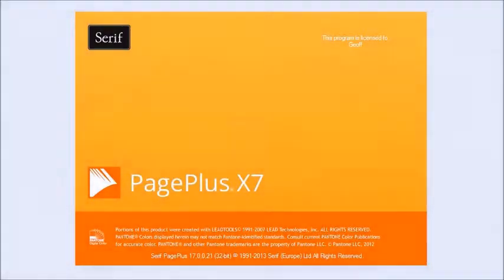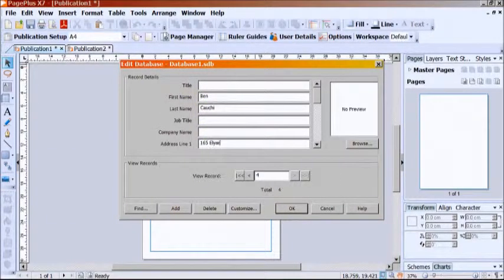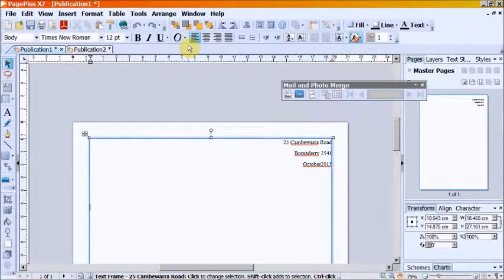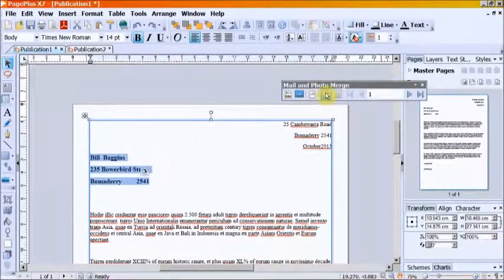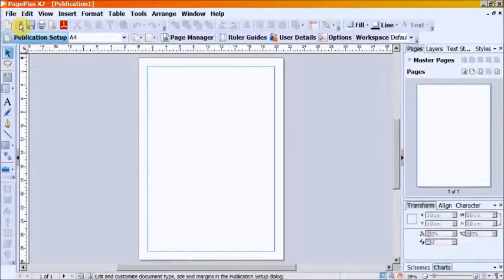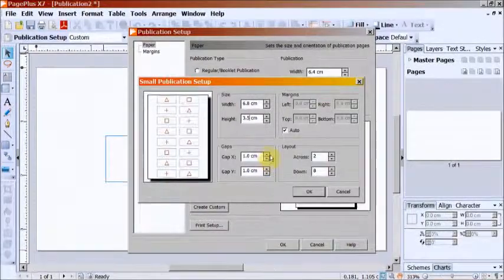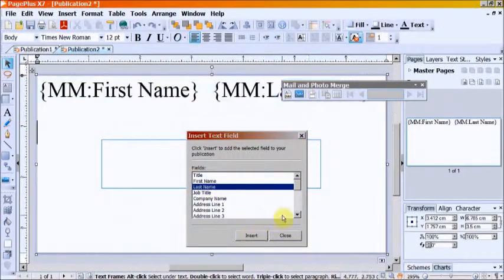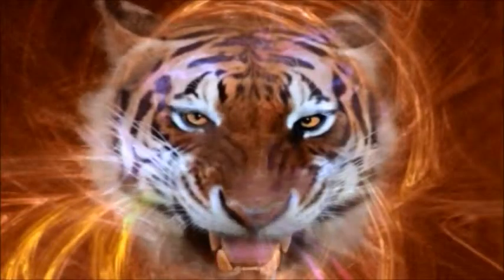Page Plus Mail Merge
Page Plus is an economical word processing routine which will also handle Mail Merge. Use it to create mail merge letters and mail merge address labels. This tutorial is about 10 minutes and 15 seconds long..